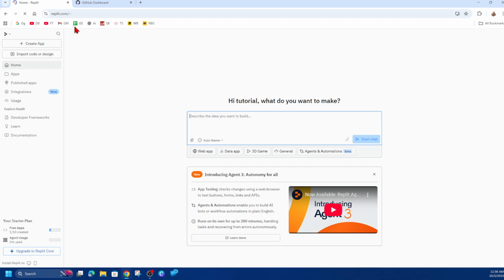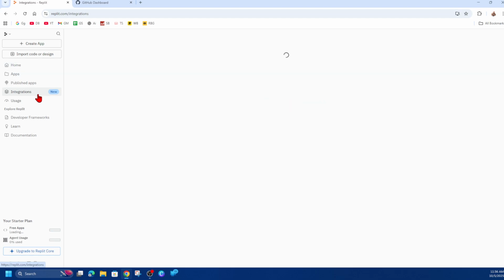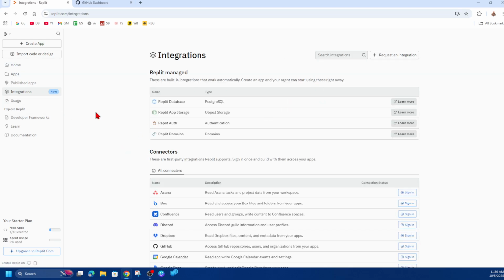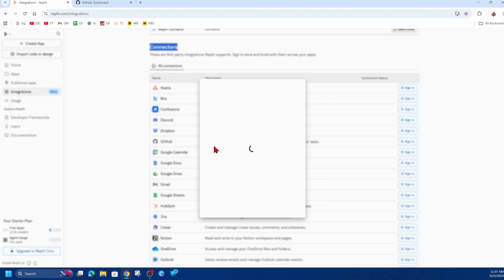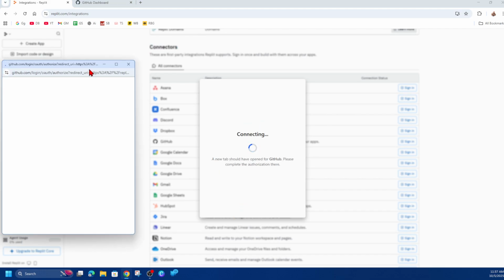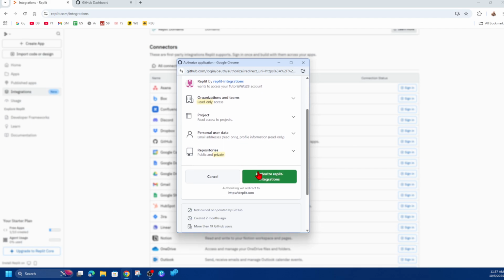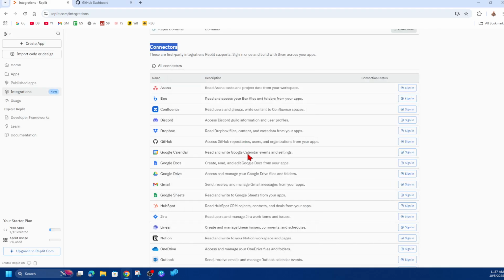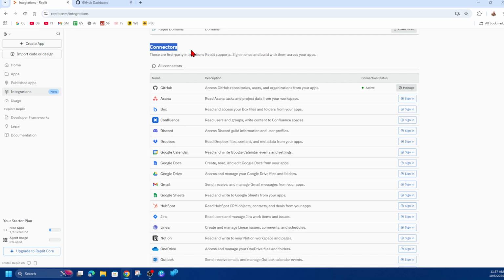How To Connect Replit To GitHub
Learn how to seamlessly connect your Replit project to a GitHub repository for version control and collaboration. This tutorial guides you through the steps of initializing a Git repository in Replit, creating a new GitHub repo, and linking the two with secure authentication. You will learn how to commit your code and push changes directly to GitHub from your Replit environment.